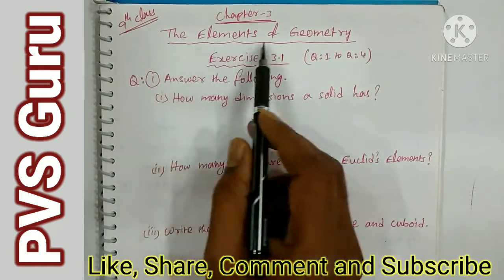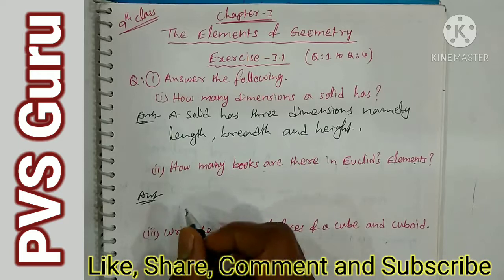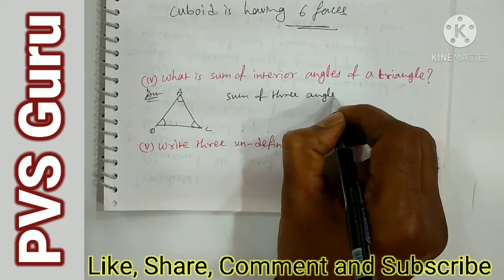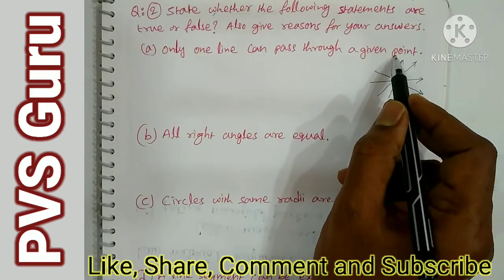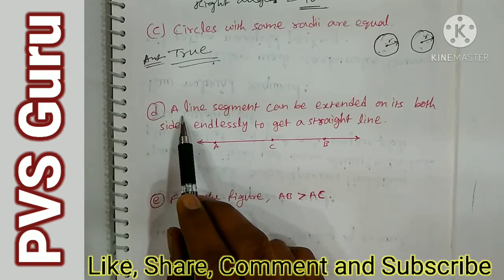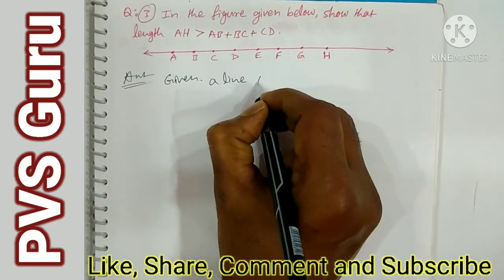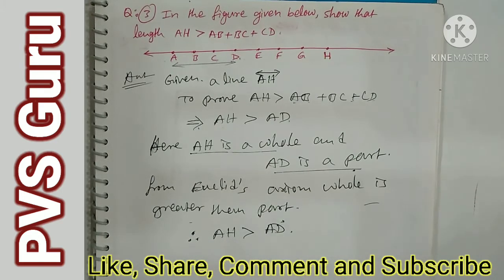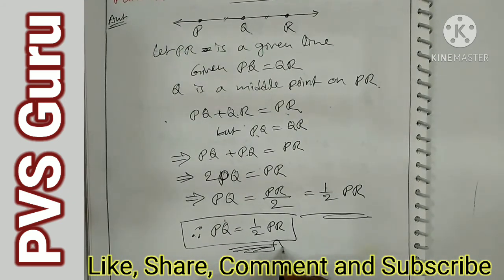9th class The elements of geometry ex -3.1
The elements of geometry Exercise- 3.1
 Q1 to Q4, Class 9